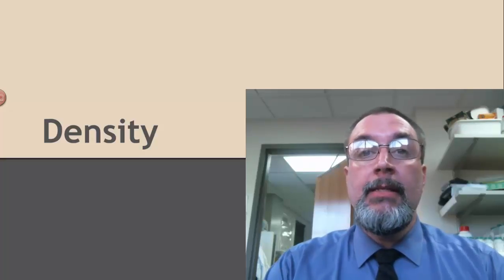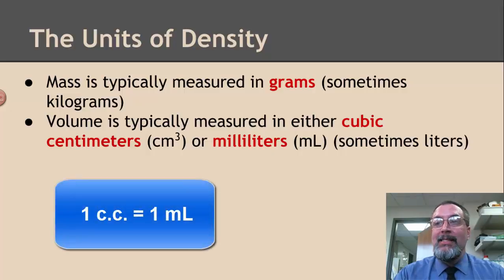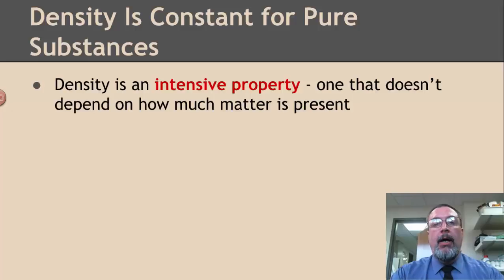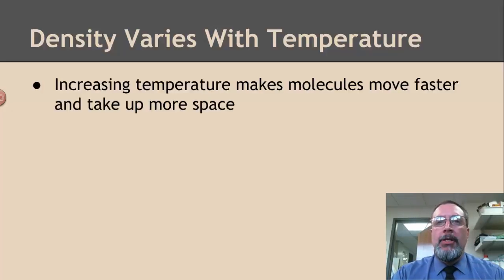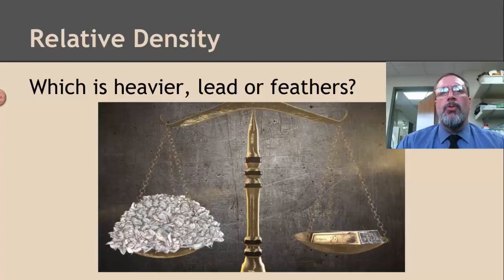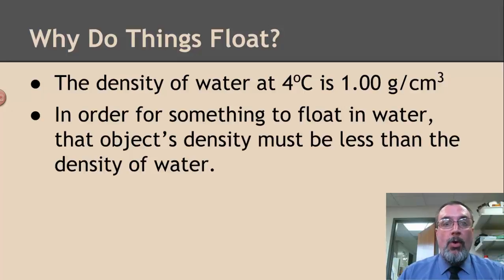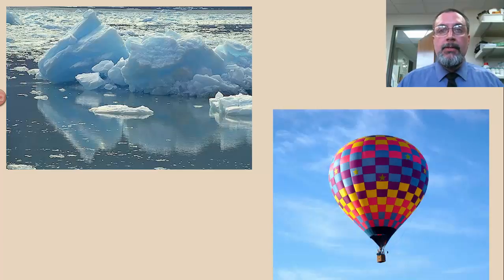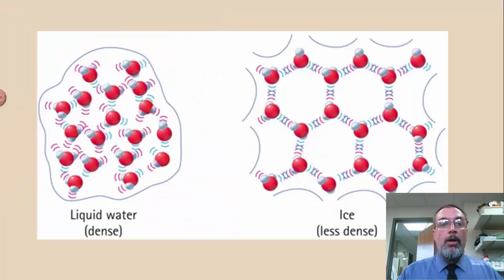Density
What is density? How does it work? WHAT ARE THOSE?